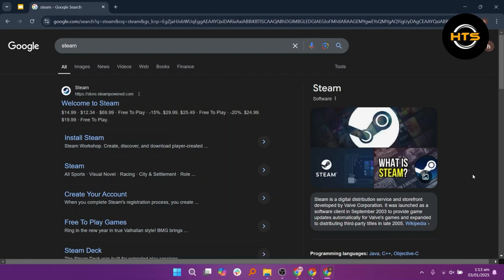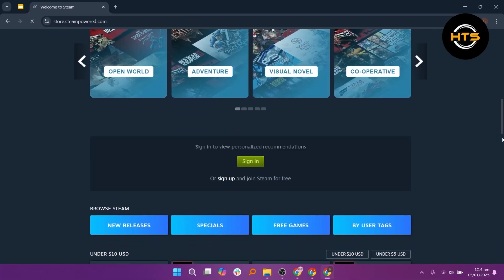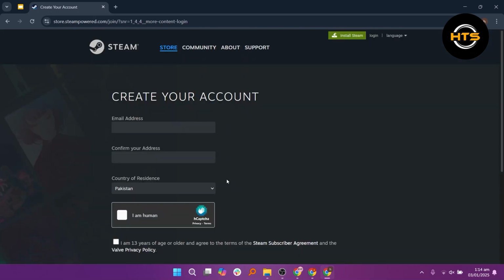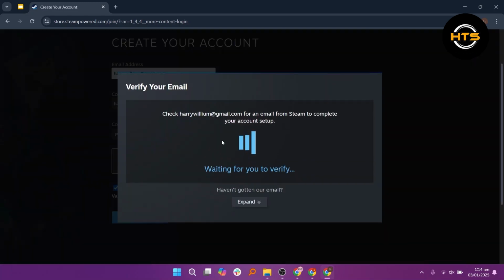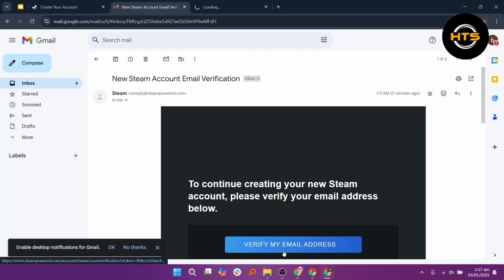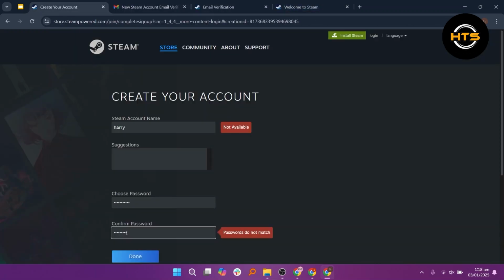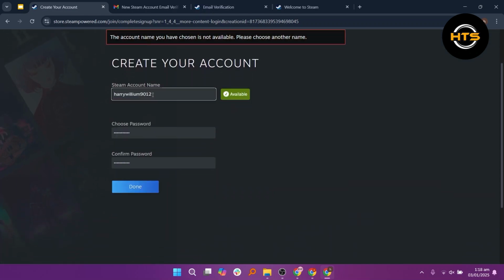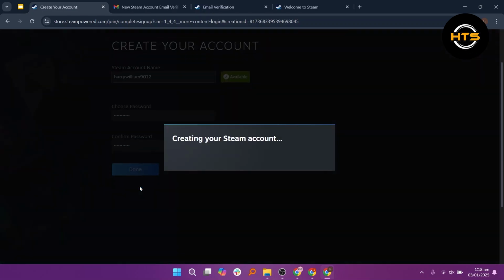How To Create A New Account On Steam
Hey everyone! Welcome to this how to create new steam account video tutorial.

If you want to know how to create a new steam account on pc and how to start a new steam account, this video is for you.

In this video, we will show you how to make new account in steam and how to make an account in steam PC.

The steps on how to make a new account on steam is easy.

After watching this video, you will find out how to create a new steam account and how to make a new steam account.